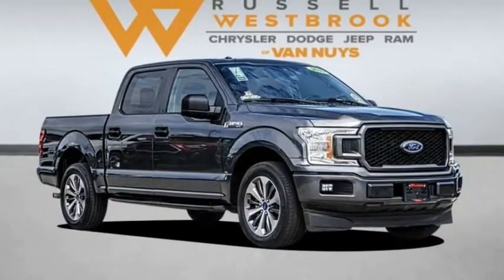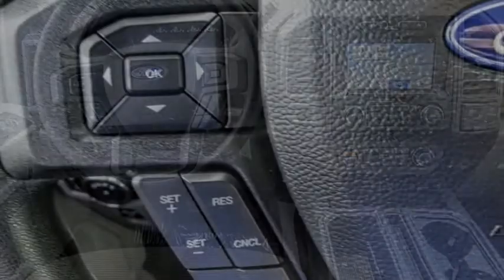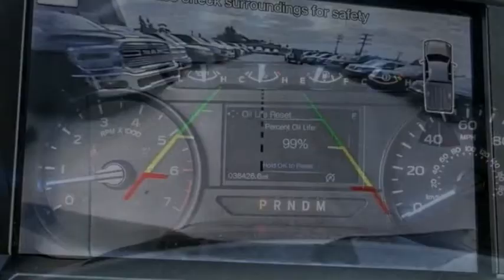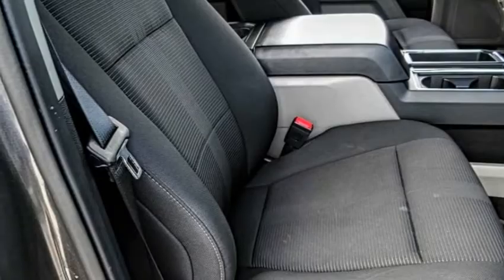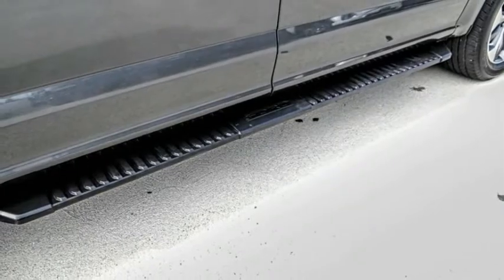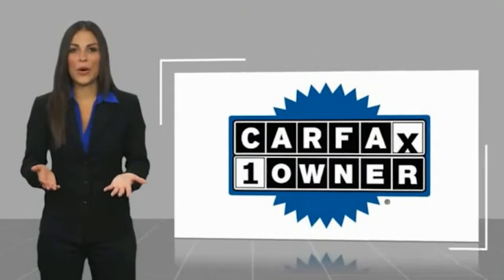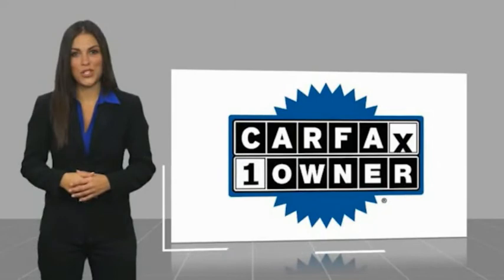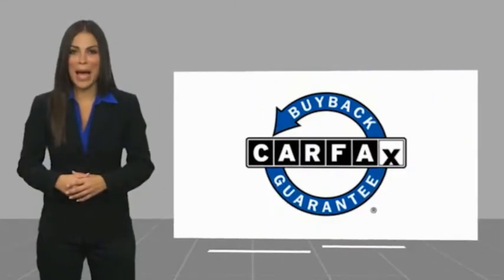2019 Ford F-150 VAN NUYS LOS ANGELES SAN FERNANDO VALENCIA CANOGA PARK TV10243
2019 Ford F-150 XL

RUSSELL WESTBROOK CHRYSLER DODGE JEEP RAM PROUDLY SERVICING VAN NUYS, LOS ANGELES, SAN FERNANDO, VALENCIA, CANOGA PARK, & SURROUNDING SOUTHERN CALIFORNIA LOCATIONS. THIS GRAY 2019 Ford F-150 IS EQUIPPED WITH A 2.7L V6 EcoBoost, AUTOMATIC TRANSMISSION, AND RECEIVES AN ESTIMATED . CONTACT RUSSELL WESTBROOK CHRYSLER DODGE JEEP RAM OF VAN NUYS TO SCHEDULE A TEST DRIVE AND TAKE THIS 2019 Ford F-150 HOME TODAY, OR VISIT OUR SHOWROOM CONVENIENTLY LOCATED AT 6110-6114 VAN NUYS BLVD VAN NUYS, CA 91401. STOCK #: TV10243 | 2019 Ford F-150 XL AIR CONDITIONING CRUISE CONTROL TRACTION CONTROL 2019 Ford F-150 XL 20/26 City/Highway MPG Russell Westbrook is a NBA star and he delivers a MVP buying experience to all of his customers. If you like a large selection, friendly service and easy financing then you'll love the fun atmosphere. Come visit us on auto row on Van Nuys Blvd. Open late 7 days a week. Clean CARFAX. This Vehicle is Located at: Russell Westbrook Chrysler Dodge Jeep Ram of Van Nuys; 6110 Van Nuys Blvd, Van Nuys CA 91401. Dealer Installed accessories are optional and may be purchased for an additional charge.All prices subject to government fees and taxes, any finance charges, any dealer document preparation charge, and any emission testing charge.While we make every effort to ensure the data listed here is correct, there may be instances where some of the factory rebates, incentives, options or vehicle features may be listed incorrectly as we get data from multiple data sources. PLEASE MAKE SURE to confirm the details of this vehicle (such as what factory rebates you may or may not qualify for) with the dealer to ensure its accuracy. Dealer cannot be held liable for data that is listed incorrectly. STOCK #: TV10243 | VIN: 1FTEW1CP7KKC98489 | 2019 Ford F-150 XL AIR CONDITIONING CRUISE CONTROL TRACTION CONTROL Russell Westbrook CDJR of Van Nuys